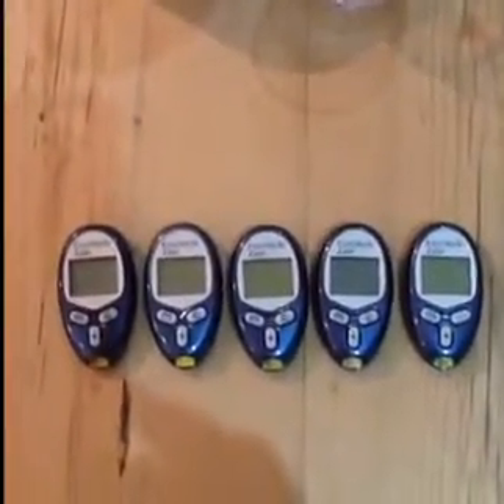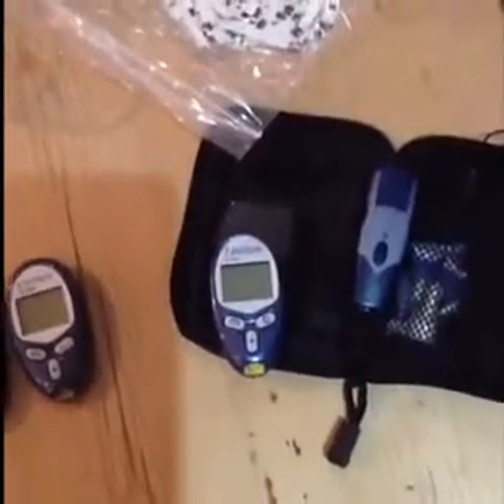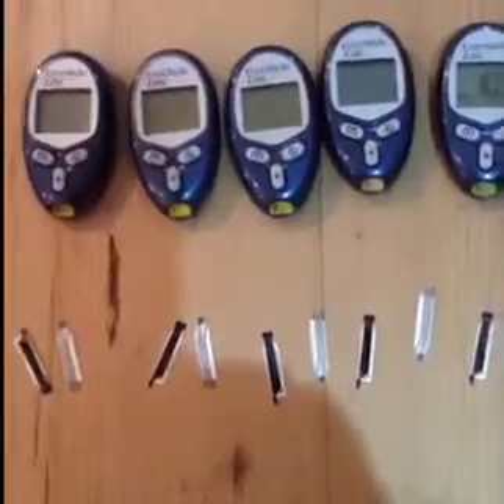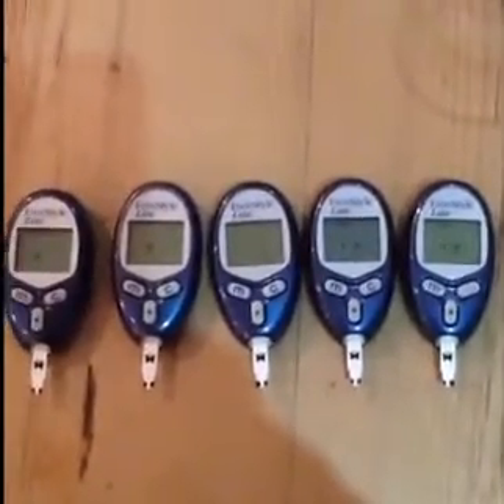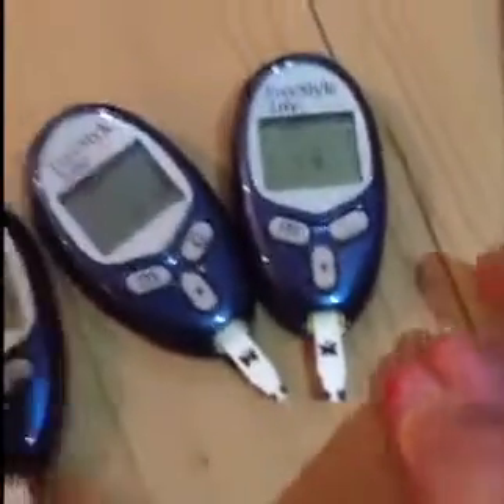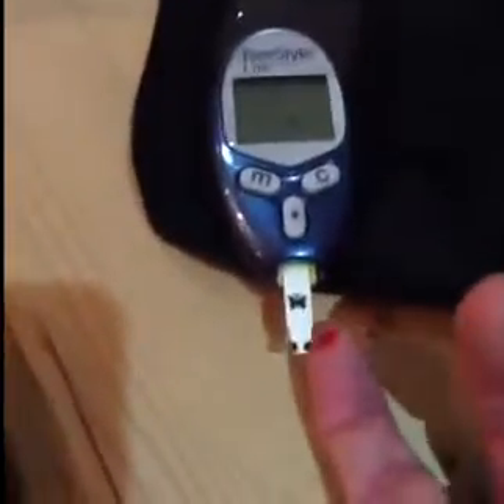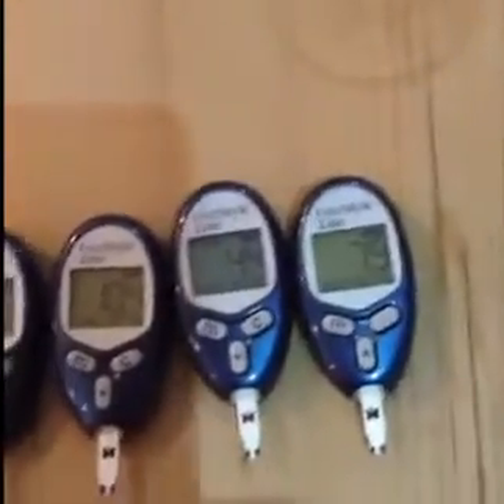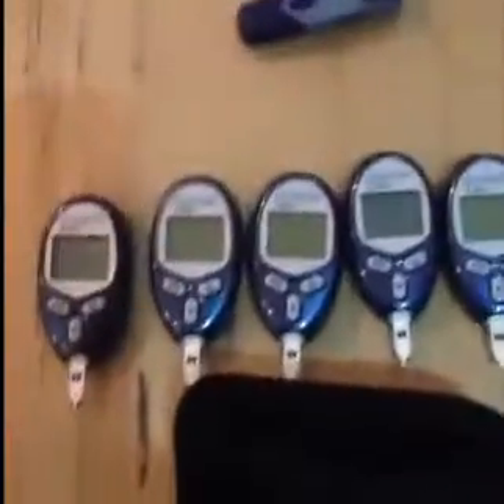Experiment - can blood glucose test strips be reused?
A crude experiment to see if diabetic blood glucose test strips be reused. This is the Freestyle Lite blood glucose test strips and meter.

I'm approaching this exercise as a Prepper (look it up) and whether test strip reuse is an option following the possible absence of conventional medicine and care providers.